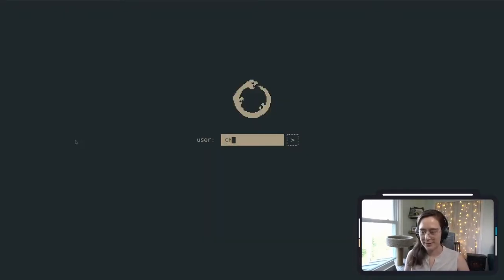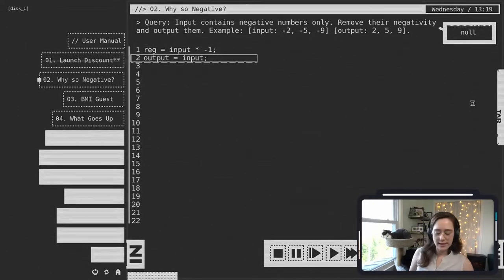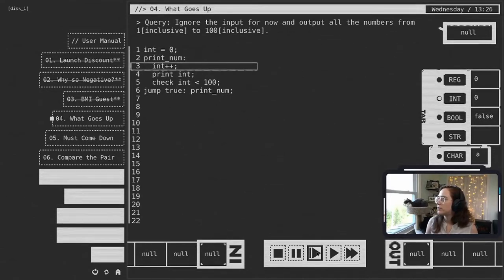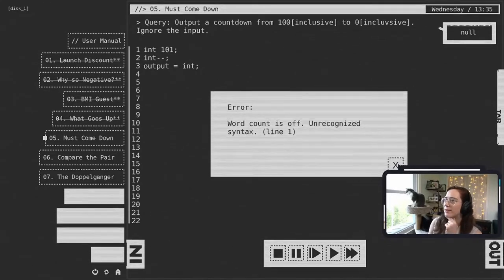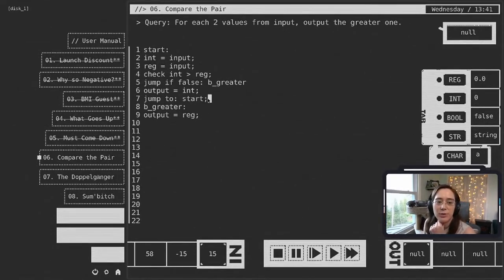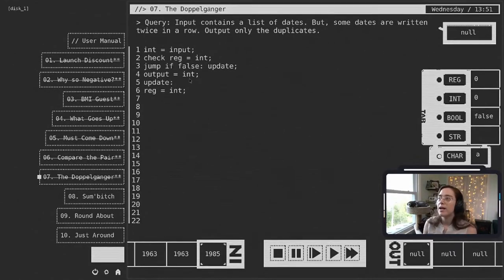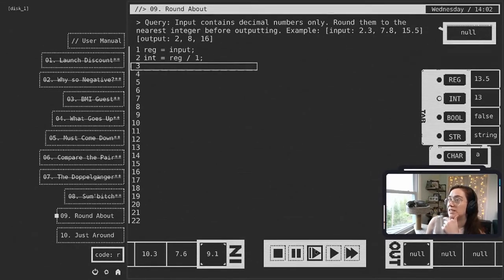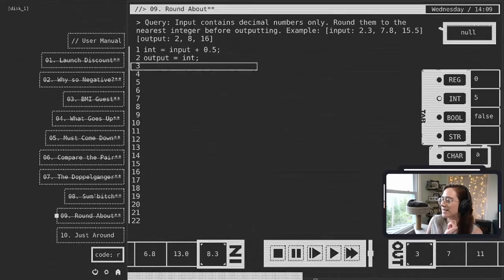Can you solve it in 3 loc? | Comet 64 - Disk 1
Comet 64 is a programming game where you write an assembly-like language (no-bitwise though) to solve coding puzzles. You can optimize for loc or cycle count, and there's global leaderboard. A couple of these stumped me! Let me know if you figure out the answer.

⏱️Timestamps⏱️
0:00​ Intro
0:09 Manual
1:58 01. Launch Discount
4:31 02. Why so Negative?
5:57 03. BMI Guest
7:44 04. What Goes Up
15:00 05. Must Come Down
18:24 06. Compare the Pair
23:08 07. The Dopplegänger
26:42 08. Sum' Sum'
29:42 09. Round About
36:42 10. Just Around
38:02 Bye Friends!